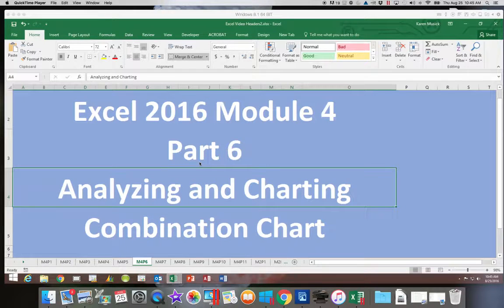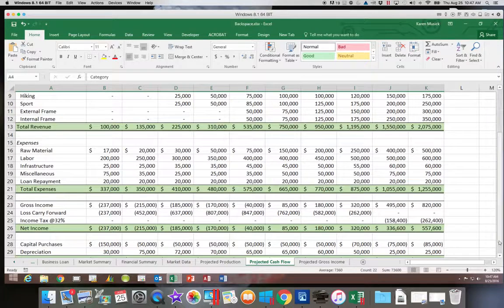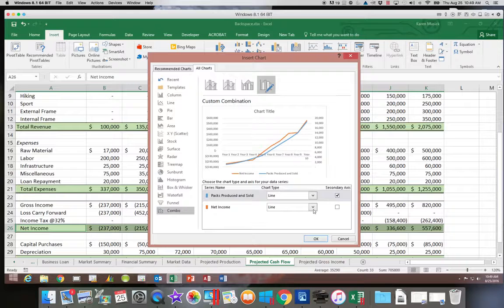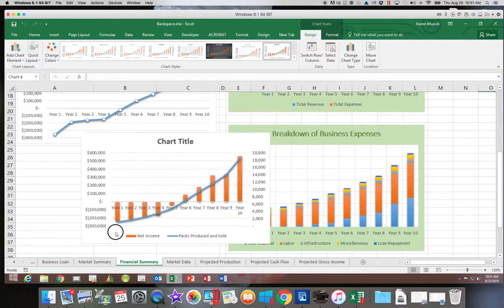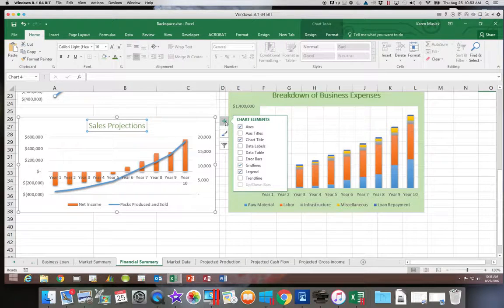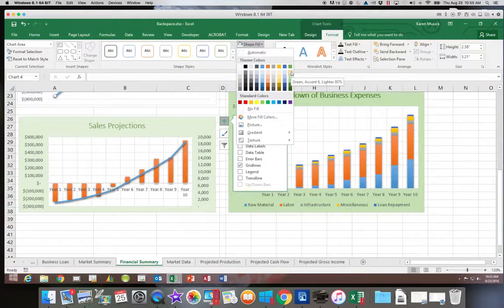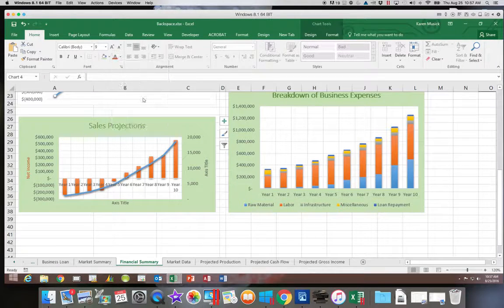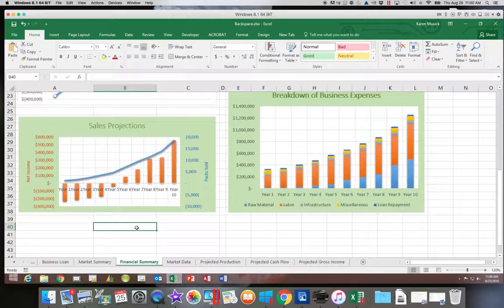Excel 2016 Module 4 Part 6 Combination Chart - 720p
Combination Chart
720p format (1280x720 resolution)